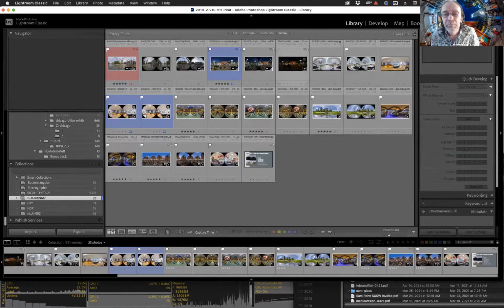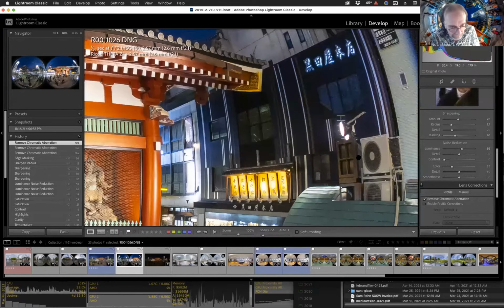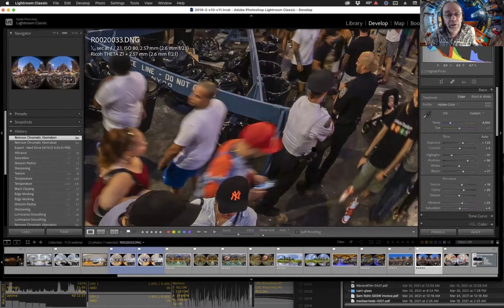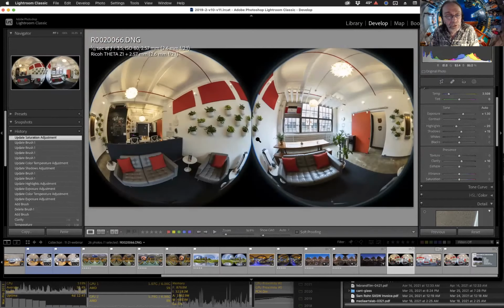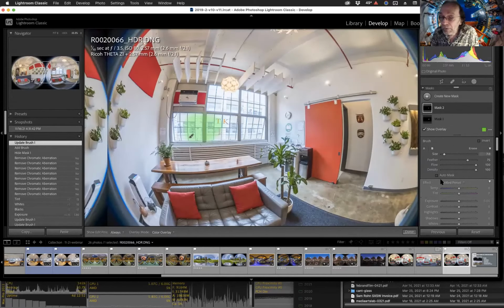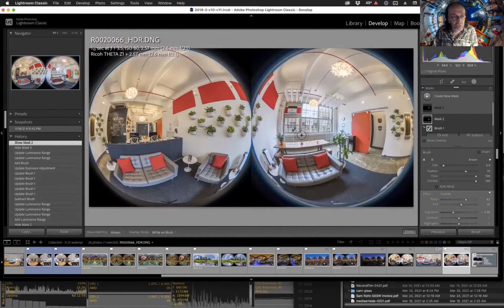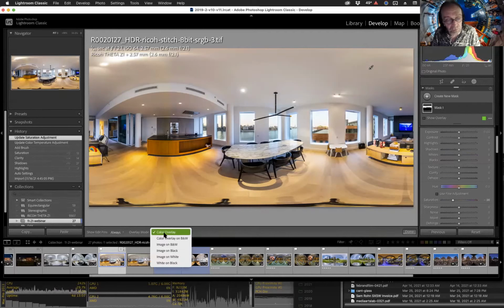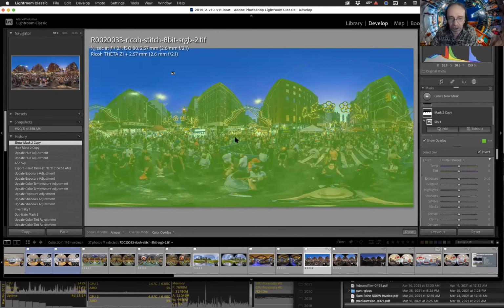VIRTUAL WORKSHOP - PRO EDITING WORKFLOW RICOH THETA Z1 x Adobe Lightroom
RICOH THETA Z1 virtual workshop with SAM ROHN @Tuesday, November 16 at 4PM EST